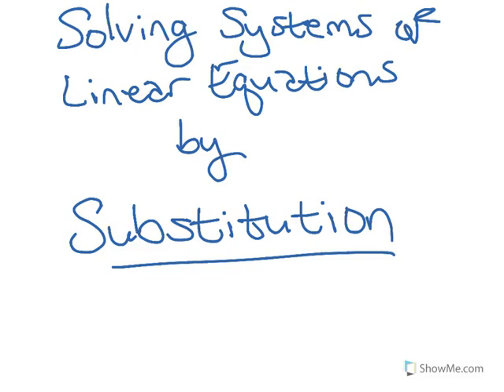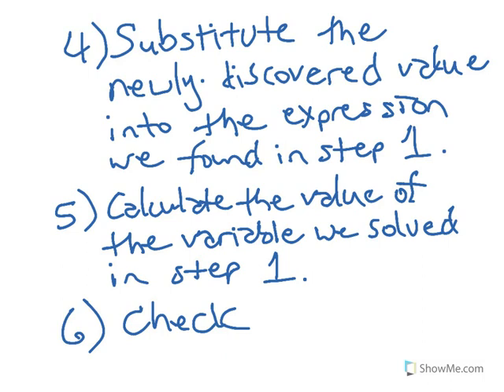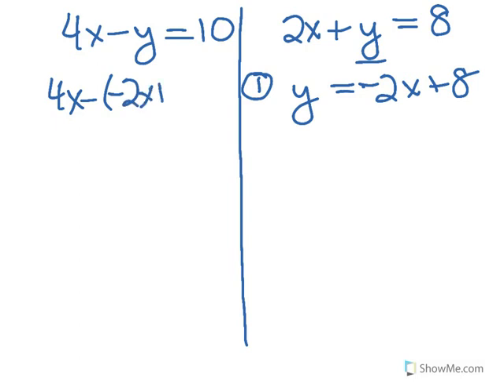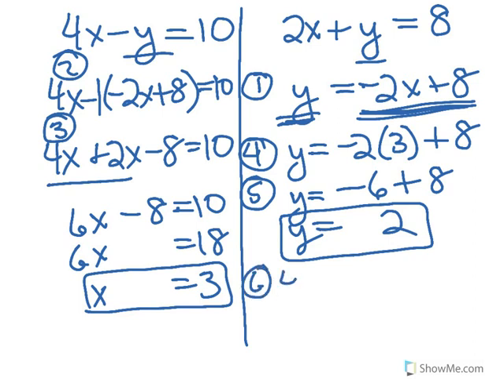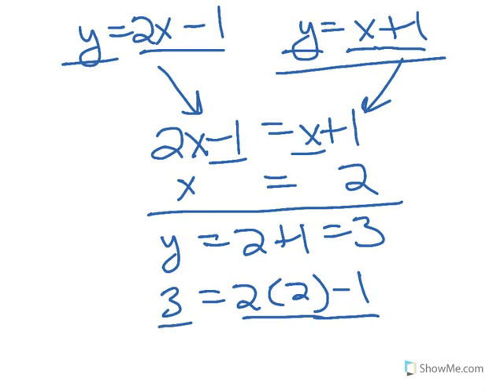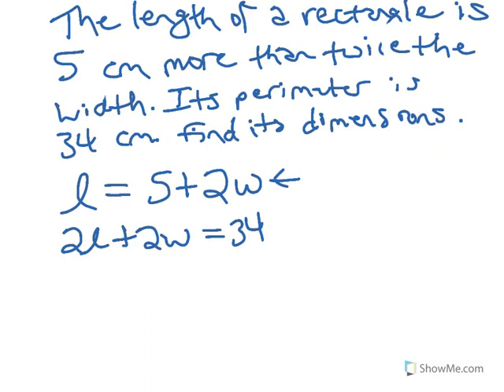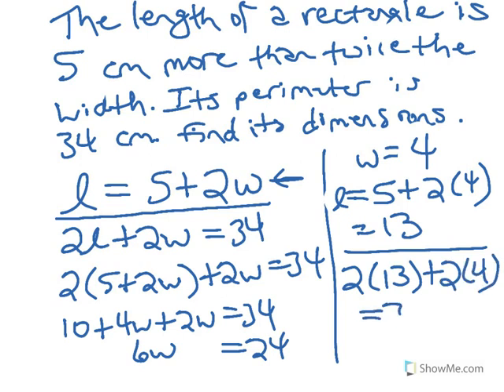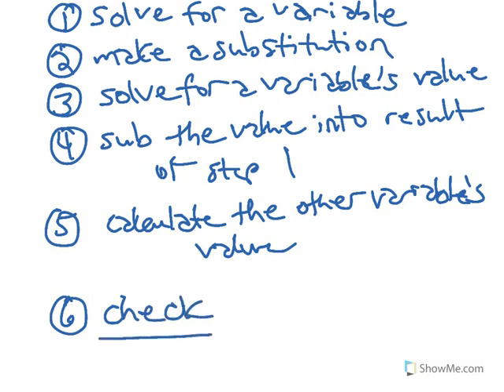How to Algebra: Systems of Linear Equations - Substitution Method, Part 1